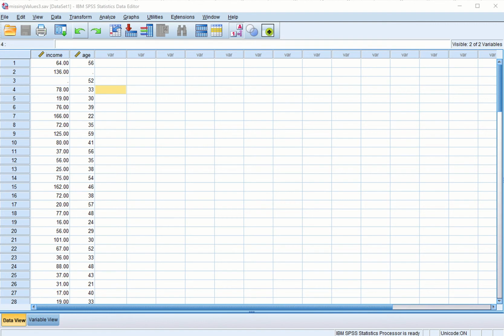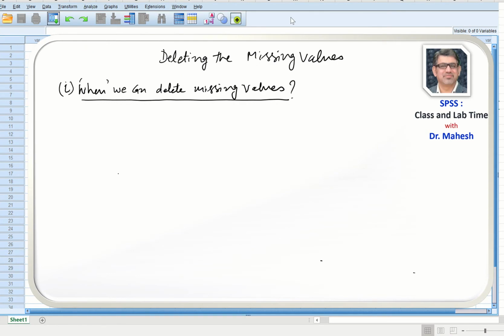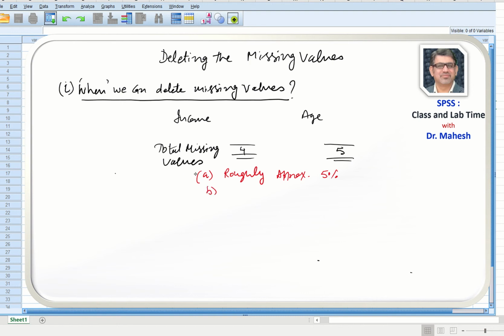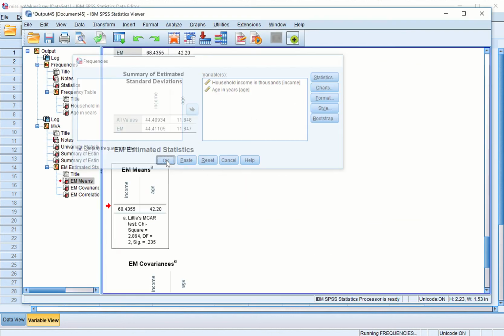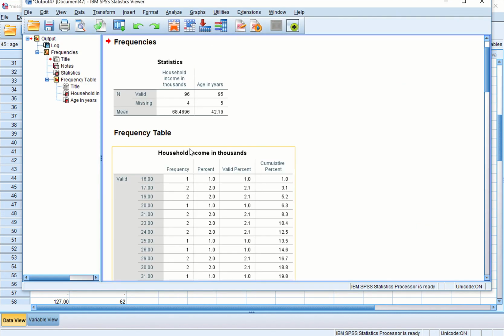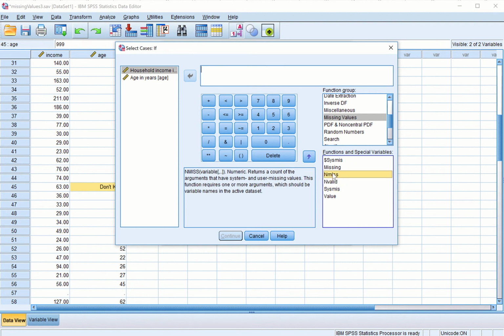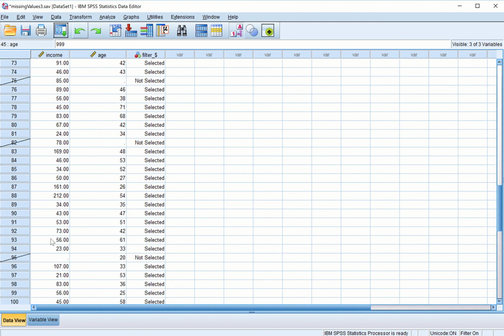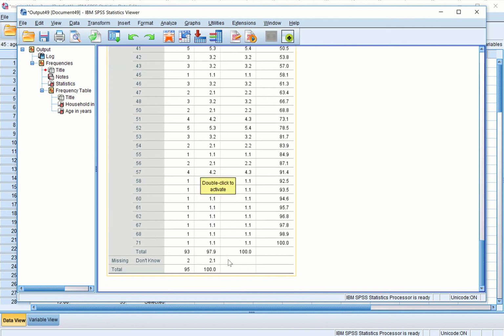SPSS Skills #16: Deleting the Missing Values in SPSS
In this video, you will learn about deleting the missing values in SPSS.